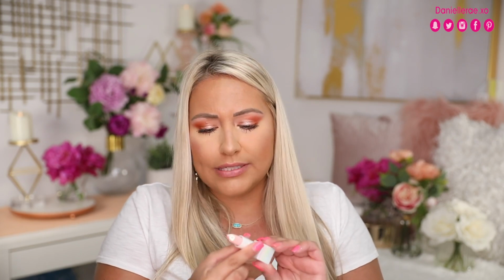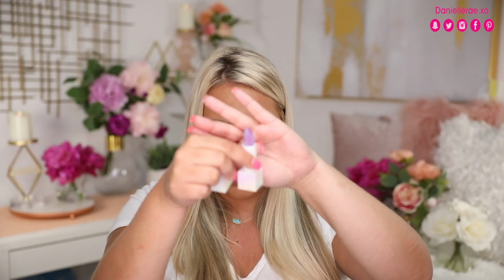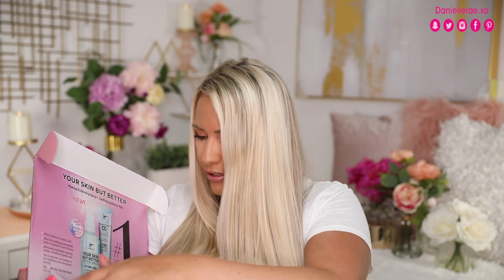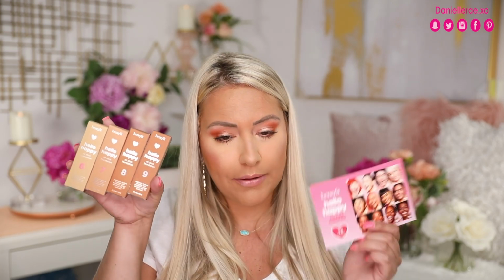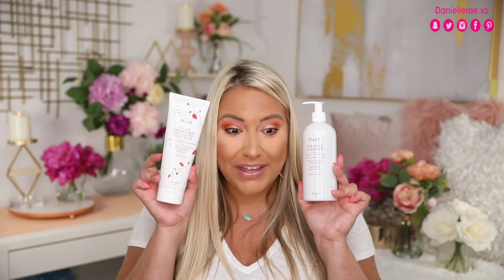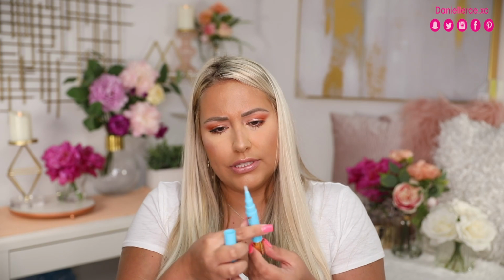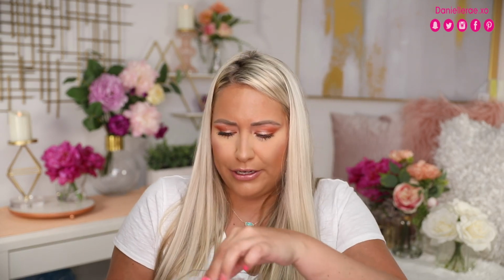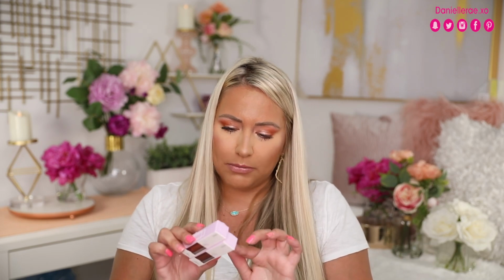Huge PR Unboxing!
►PRODUCTS MENTIONED